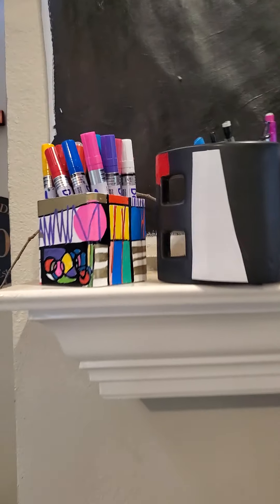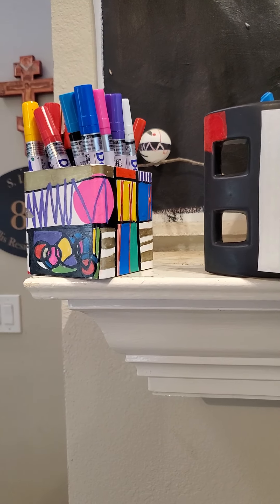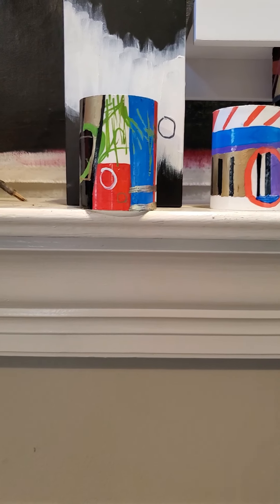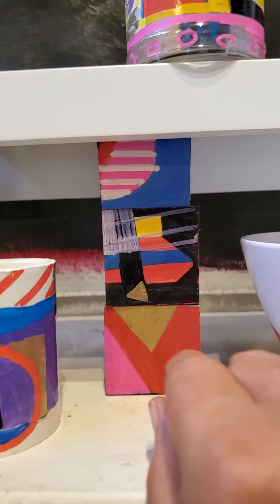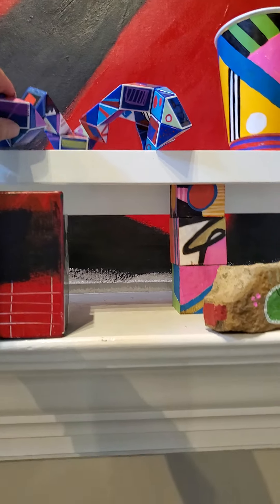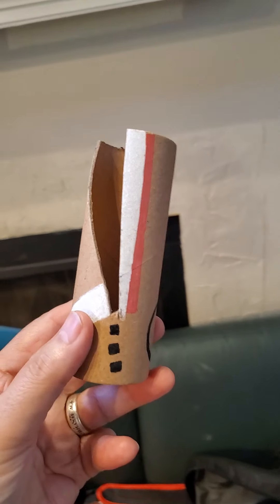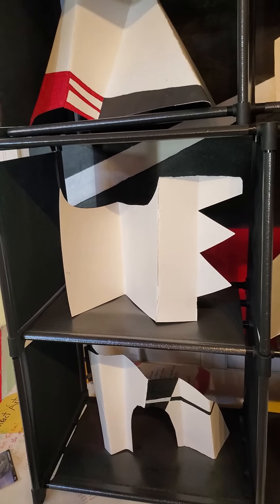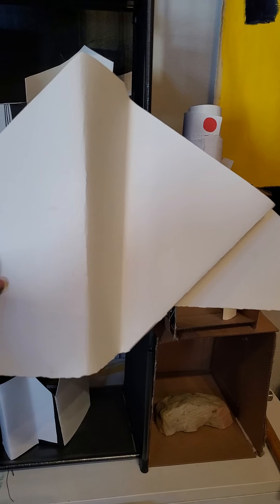EZ ART Projects!